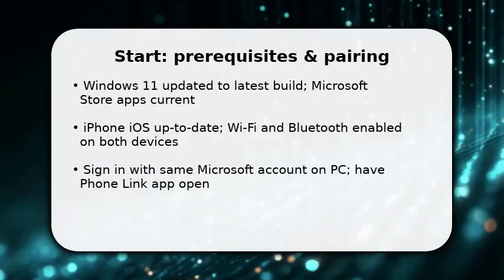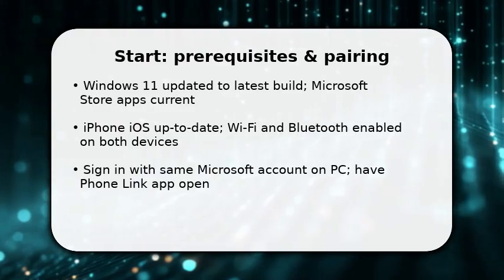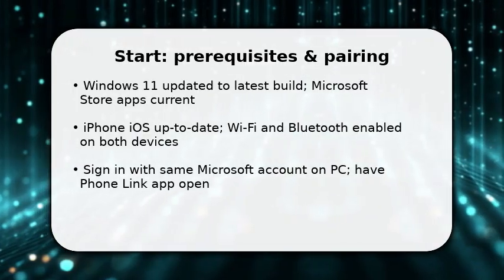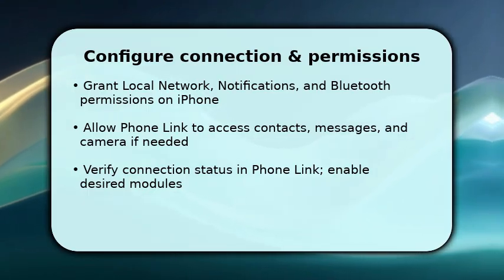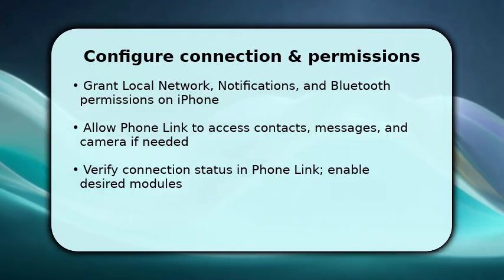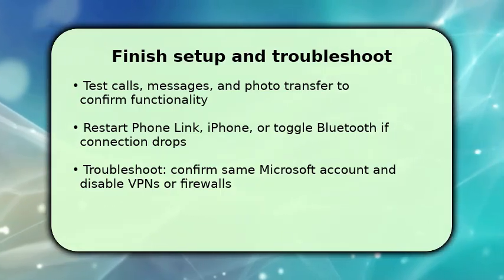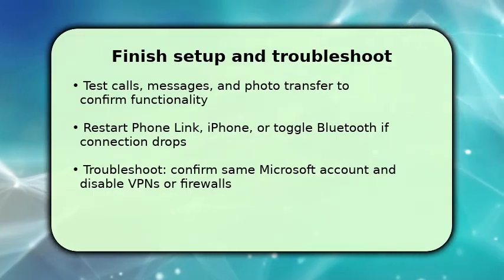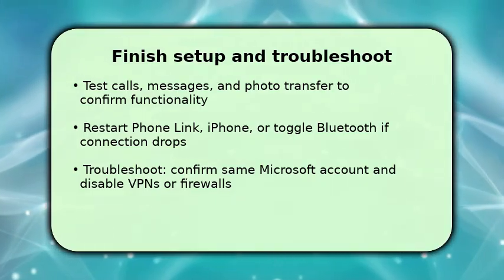How to Connect Iphone to Windows 11 Using Phone Link - Full Guide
Discover the step-by-step process of connecting your iPhone to Windows 11 using Phone Link with our comprehensive guide. Learn how this seamless integration can enhance productivity and communication between devices.